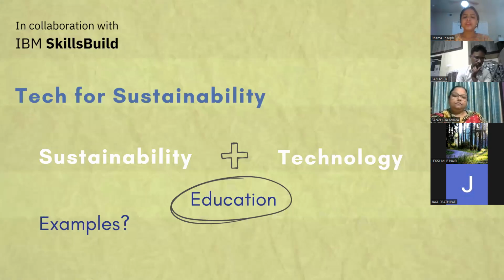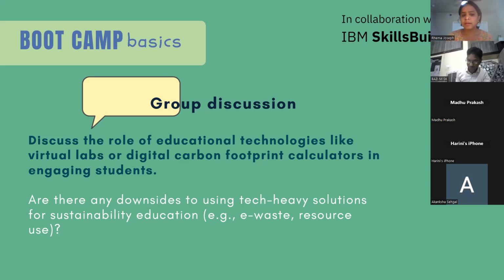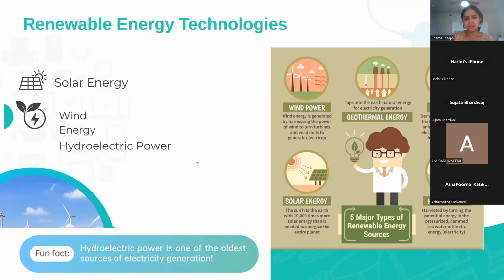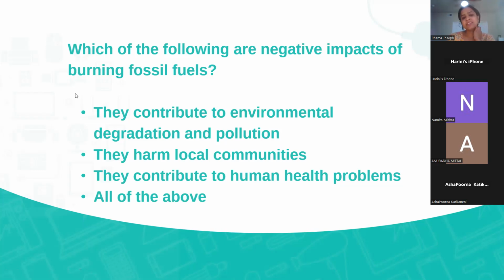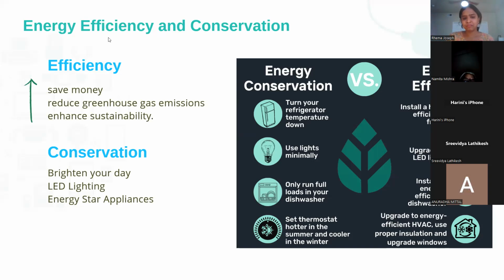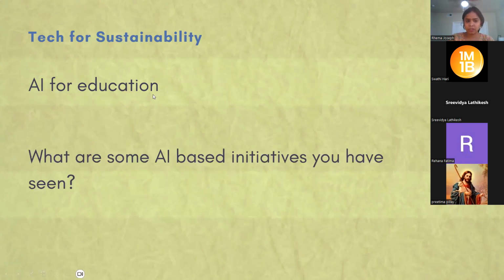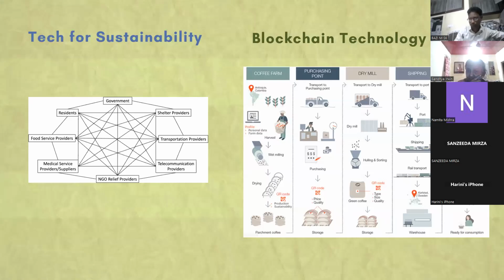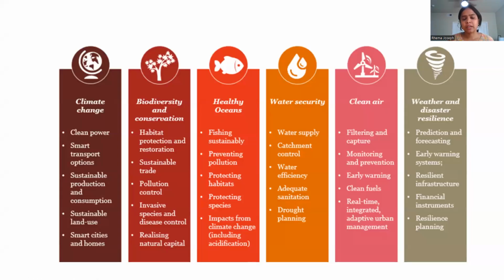Sustainbility Bootcamp - Session 2